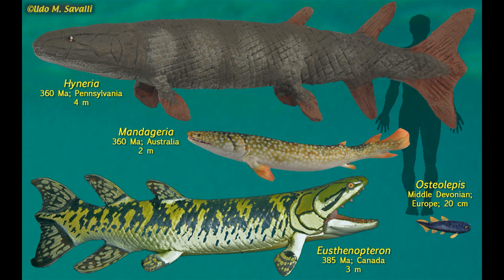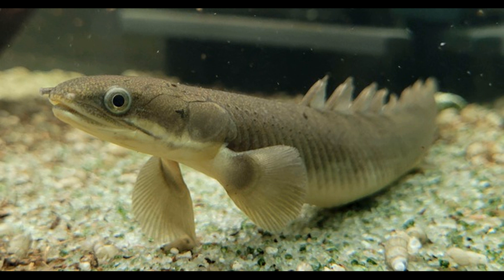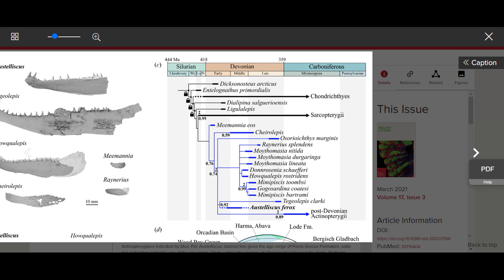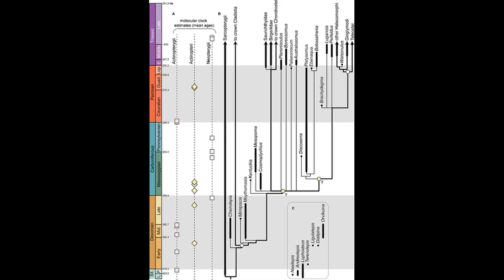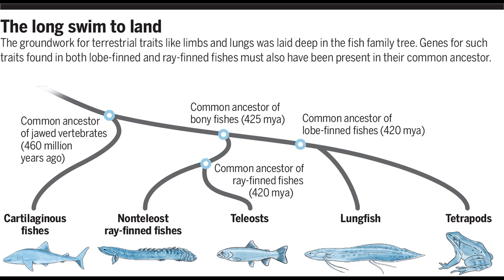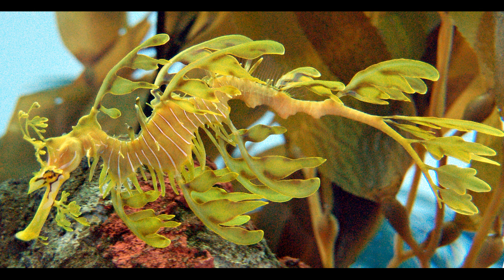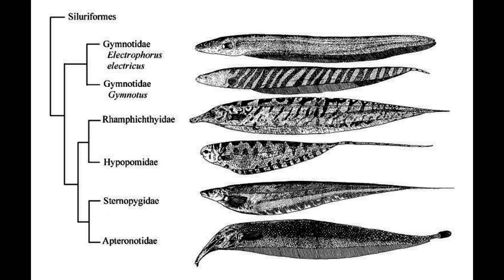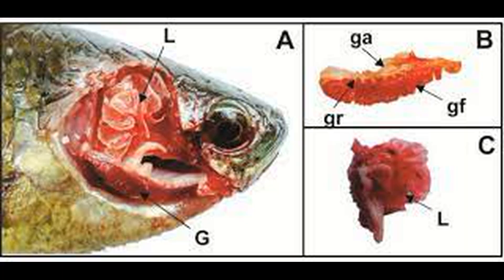The Leafy Sea Dragon's Tale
A discussion of “The Leafy Sea Dragon’s Tale” in Richard Dawkins’ and Yan Wong’s book The Ancestor’s Tale. All pictures are from Google.
“Evolution and development of the fish jaw skeleton”
 “A primitive fish provides key characters bearing on deep osteichthyan phylogeny”
“The Oldest Actinopterygian Highlights the Cryptic Early History of the Hyperdiverse Ray-Finned Fishes”
“Why are there so few fish in the sea?”
 “Evolution of Air Breathing and Lung Distribution among Fossil Fishes”
“Evolutionary history of lungfishes with a new phylogeny of post-Devonian genera”
 “ A Permian fish reveals widespread distribution of neopterygian-like jaw suspension”
 “On cosmine: its origins, biology and implications for sarcopterygian interrelationships”
 “Tracing the genetic footprints of vertebrate landing in non-teleost ray-finned fishes”